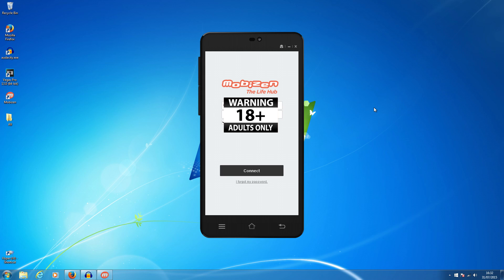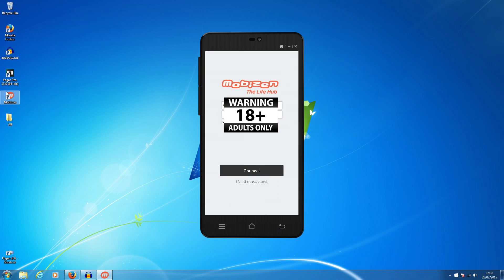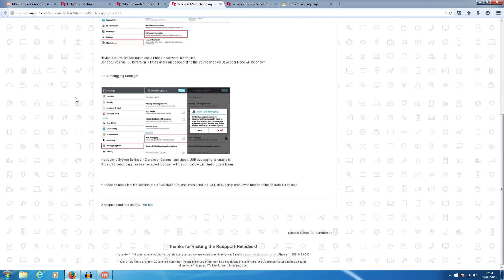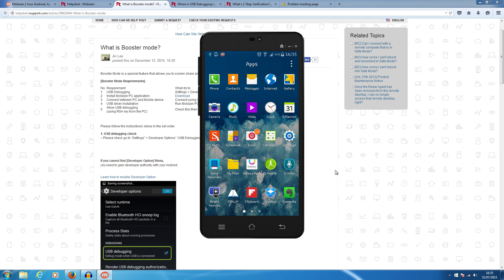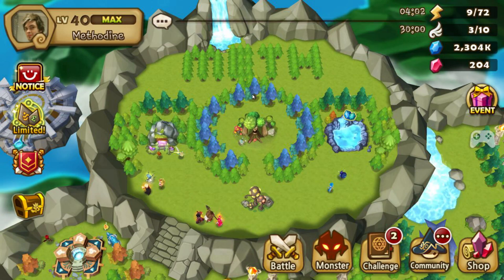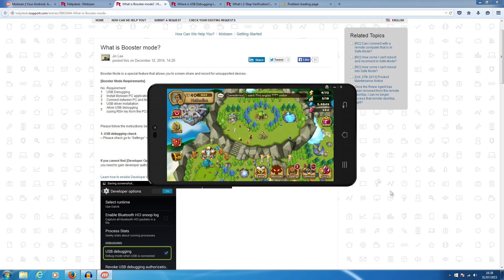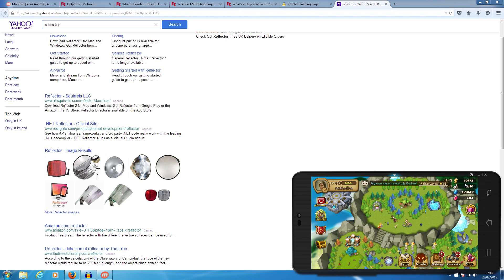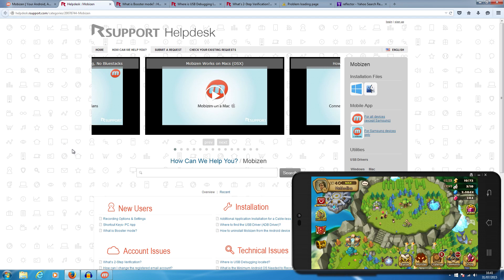How to play Summoners War on your PC (2015) + Mobile Games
The fastest way to get free crystals in Summoners War, no hack, this is a sure way to get good monsters all f2p.

Summoners War FREE GEMS! Click this link and use invite code "Gamingbantz" (Capital G) for bonus points!

I have been seeing a lot of Summoners War players asking how to play on your PC/MAC - for both IOS & Android, I will cover both in this guide. If your device is rooted check the bottom of the description.

Note: Bluestacks is dead.

Both apps work for mirroring your device to your PC but you will need a jail broken device for screen control on reflector.

If your device is rooted, do not give Mobizen root access or you will get the "An unauthorized program has been detected" error.  (This is the main fix, as people usually allow root access upon downloading Mobizen)

Possible steps to fix this are:

1. Clear Cache for all apps (Might not need to do this)
2. Uninstall Summoners War
3. Reinstall summoners War and update (In game patches)
4. Uninstall Mobizen from PC and phone
5. Reinstall Mobizen to PC and phone.
6 Start Mobizen up without root permissions.

Or remove SuperUser access to Mobizen.